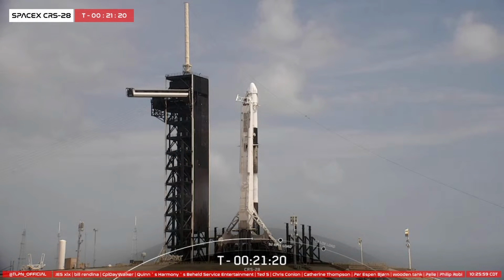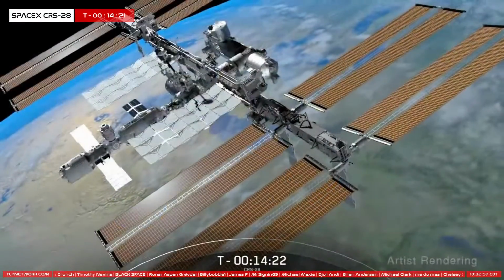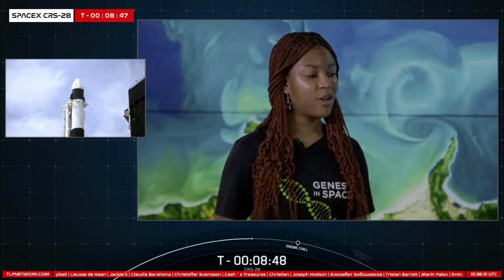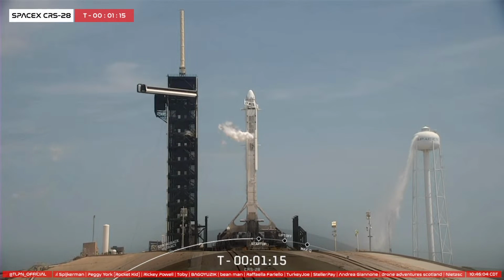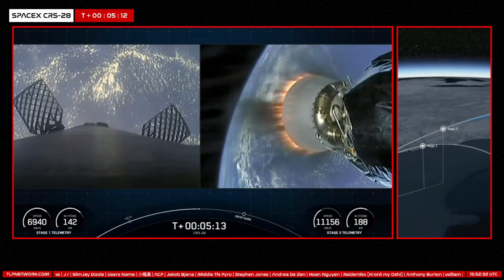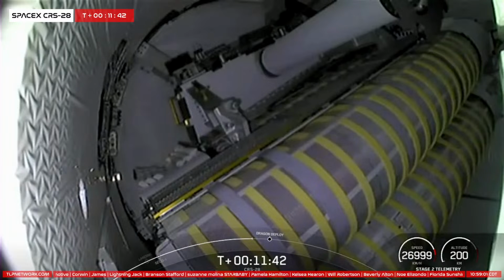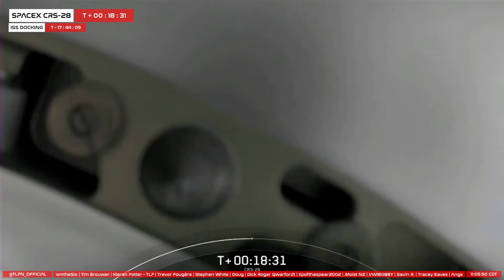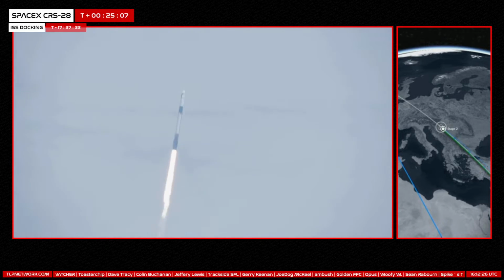REPLAY! NASA SpaceX CRS-28 Resupply Launch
Date: June 5, 2023
Pad : Launch Complex 39A
Location : NASA Kennedy Space Center
Rocket : Falcon 9

OUR MISSION: Our mission is to inform and inspire the explorers of tomorrow; because we believe that space is better together.